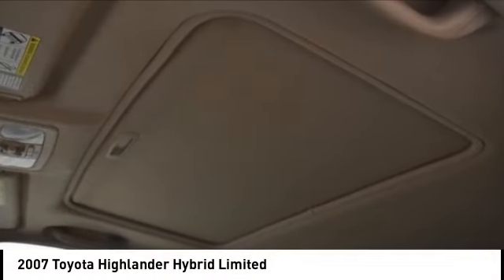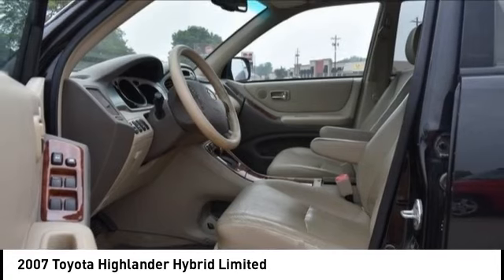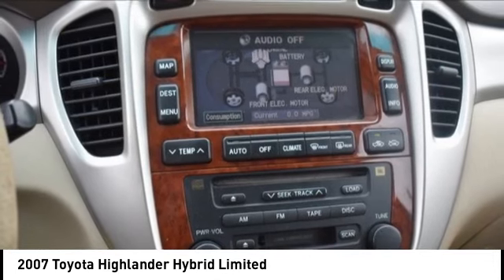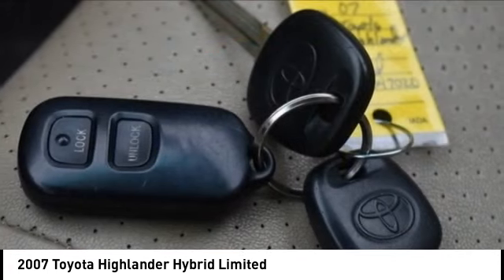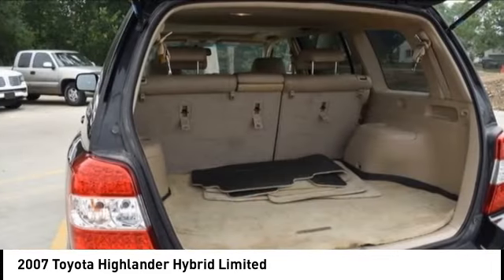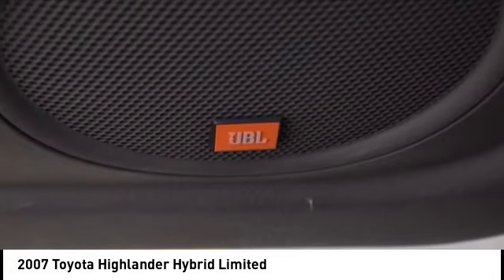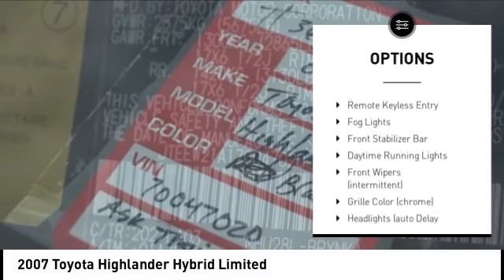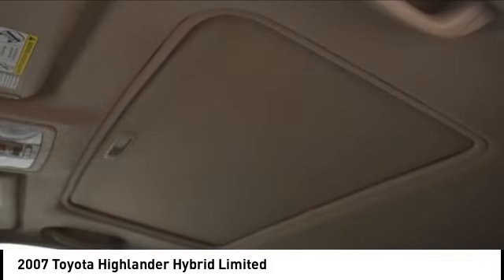2007 Toyota Highlander Hybrid Cedar Falls IA TT36421B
2007 Toyota Highlander Hybrid Limited